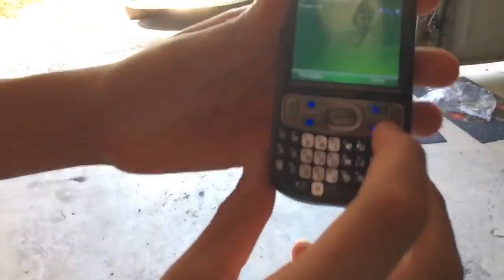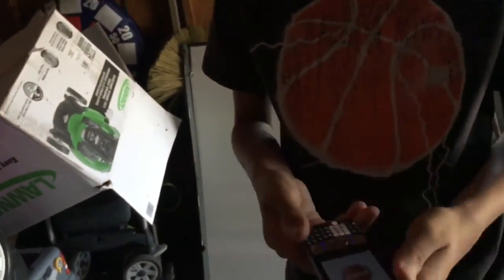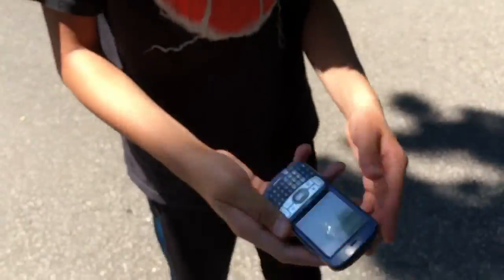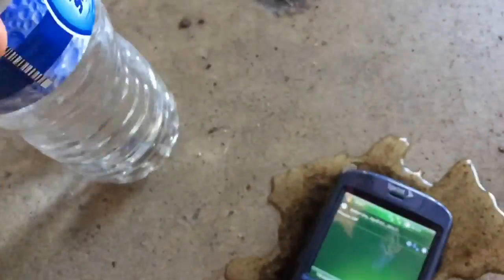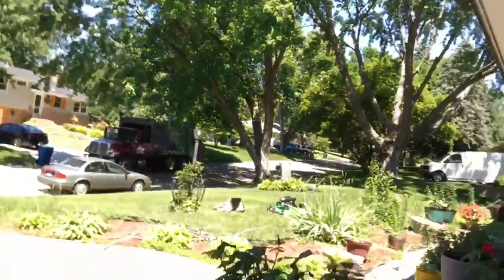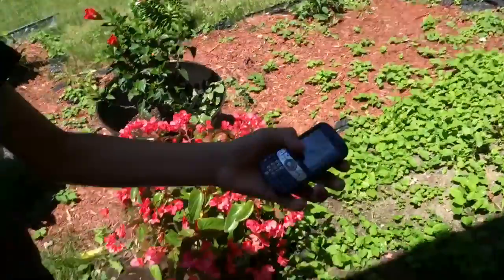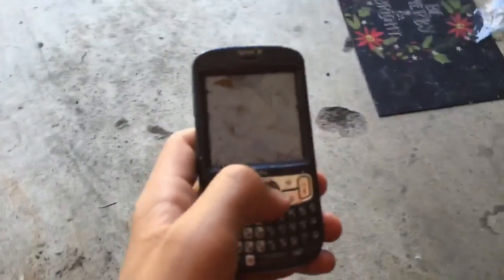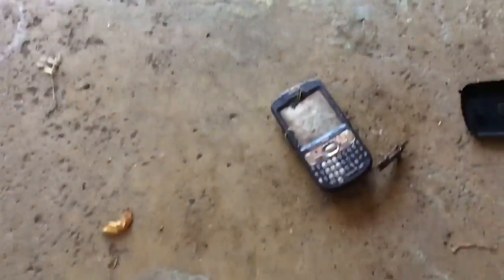Smashing our phone for 100 subscribers